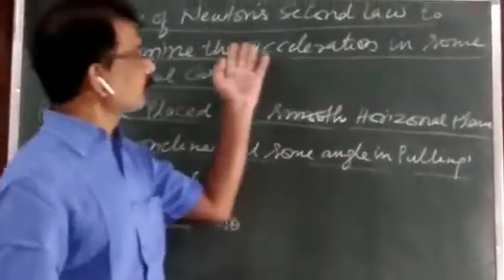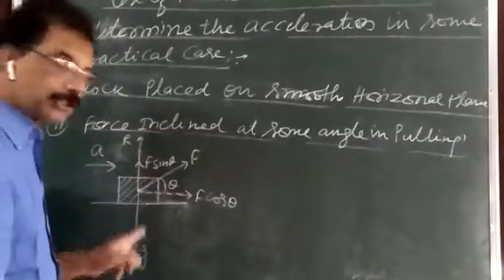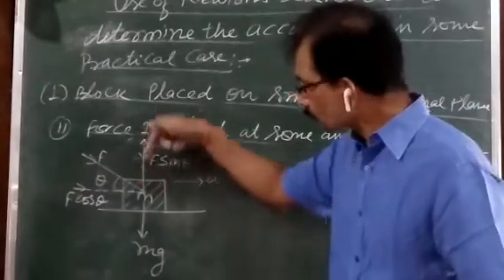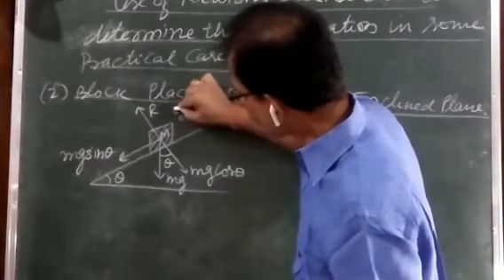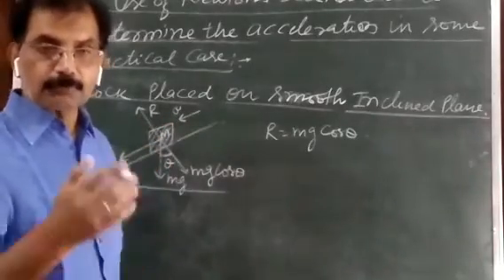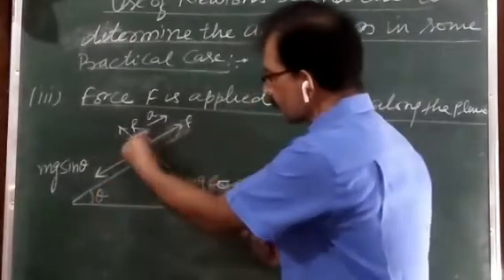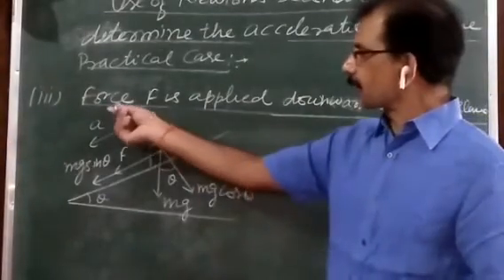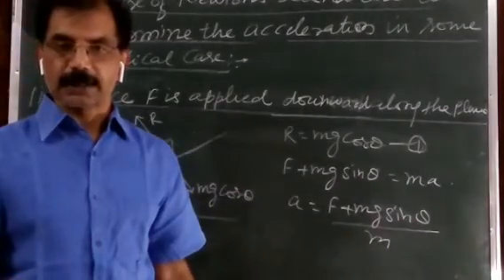Newton's Law Of Motion